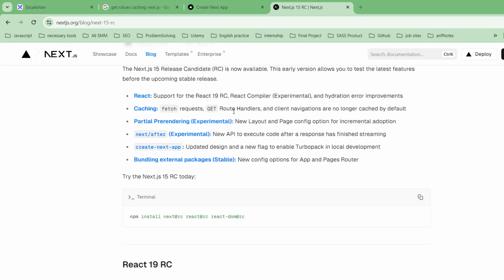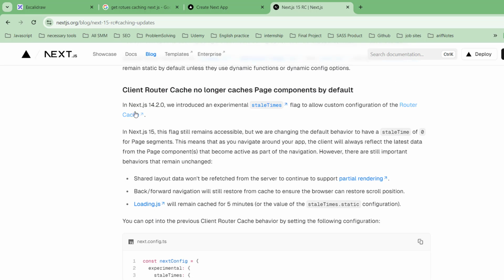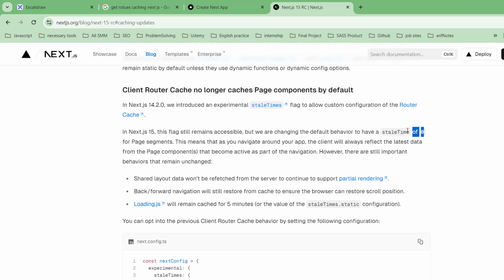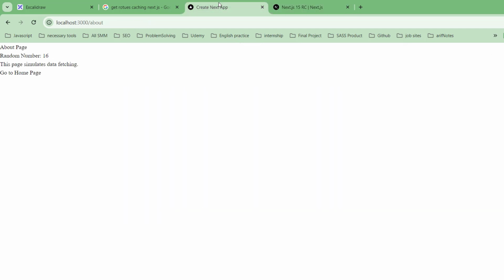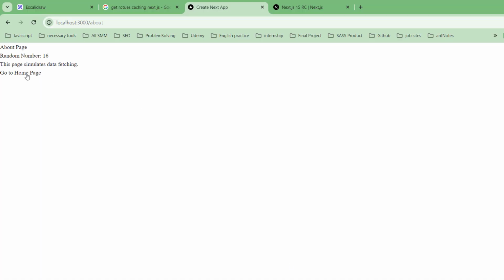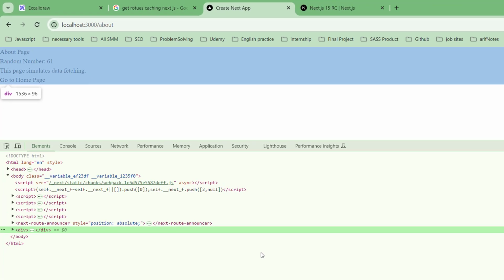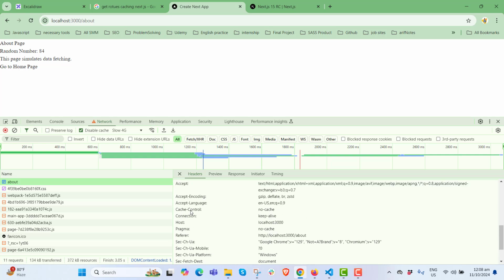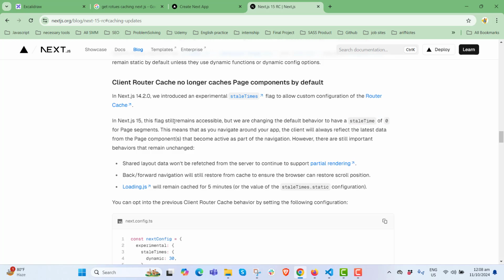next js 15 caching Client Router Cache || Next js caching example Part- 46